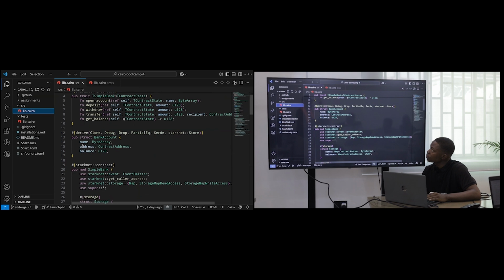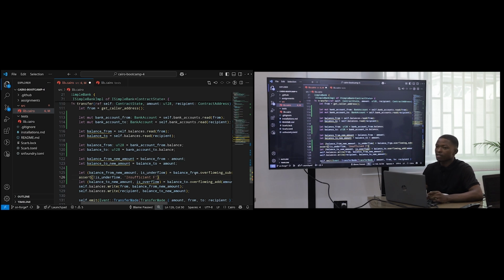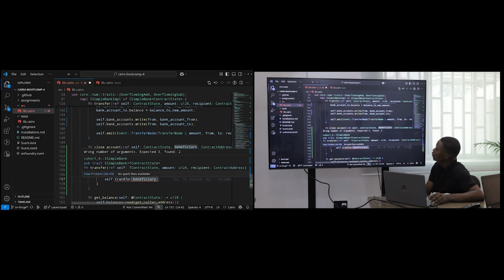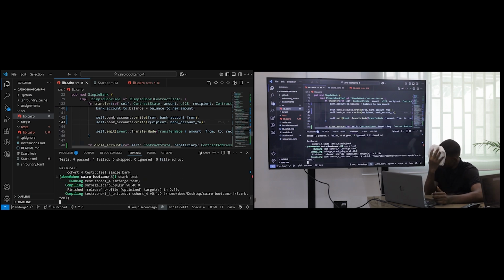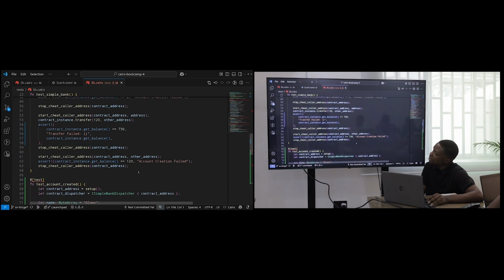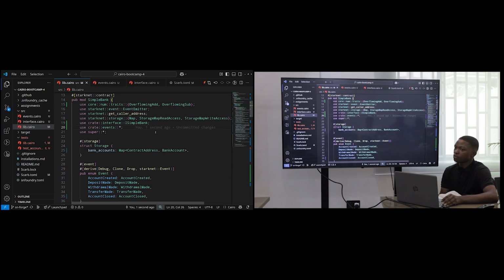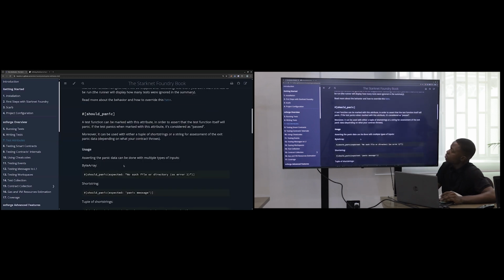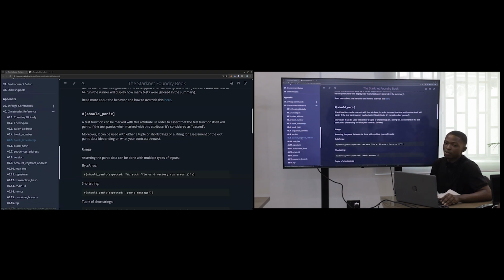Testing II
This session focuses on developing and testing Starknet smart contracts using `snforge` testing framework. We walk through the creation of a `SimpleBank` contract, illustrating key Starknet concepts like:

* **Storage (`#[storage]`)**: Defining on-chain data storage.
* **Data Structures (Structs, Map)**: Organizing complex data within your contract.
* **Events (`#[event]`)**: Emitting logs for on-chain actions.
* **Interfaces (`#[starknet::interface]`)**: Defining the contract's external API.
* **Contract Implementation (`#[abi(embed_v0)]`)**: The core logic of your smart contract.

You'll learn how to write comprehensive tests for various contract functionalities, including:

* Account creation.
* Deposits and withdrawals.
* Transfers between accounts.
* Account closure.

We introduce essential `snforge` features such as:

* **Setup Functions**: Initializing contract state before each test.
* **Cheatcodes**: Simulating different caller addresses.
* **Event Spying (`spy_events` and `EventSpyAssertionsTrait`)**: Verifying emitted events and their data.
* **Expected Panic Testing (`#[should_panic]`)**: Ensuring your contract handles errors correctly.
* **Fuzz Testing (`#[fuzzer]`)**: Automatically generating diverse inputs to uncover edge cases.
* **Fork Testing (`#[fork]`)**: Interacting with deployed contracts on live networks.

This session equips you with the knowledge and techniques to build secure and dependable decentralized applications on Starknet.